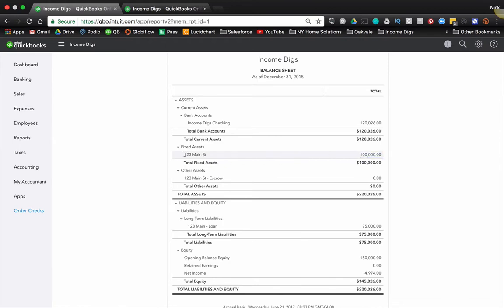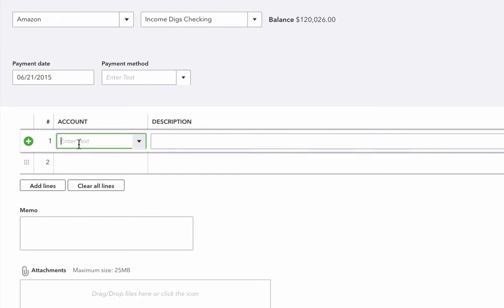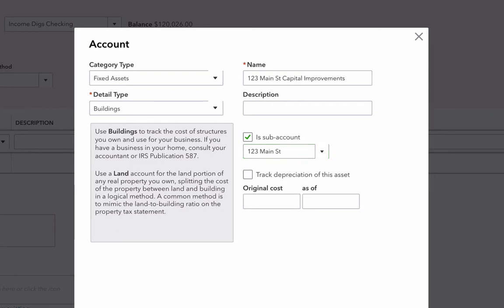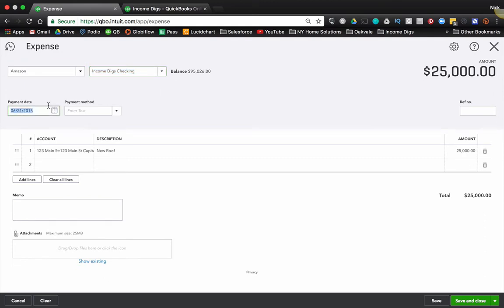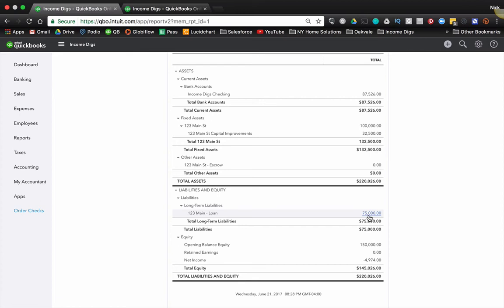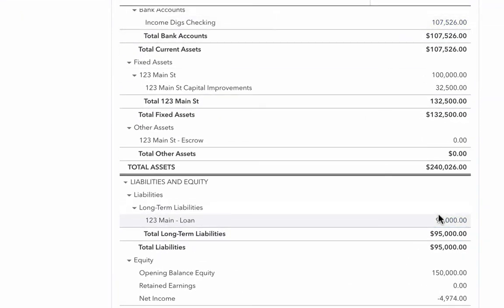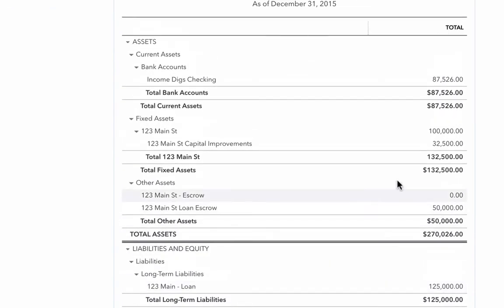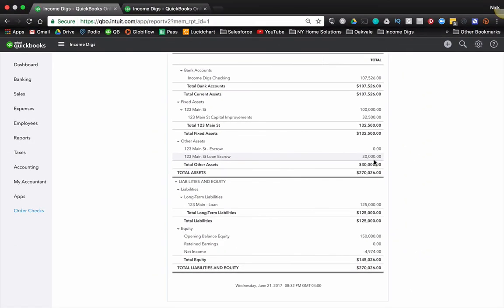Real Estate Accounting - Rehab & Draws (Part 4)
You've purchased your property and accounted for the transaction on your books. Now its time to get to work! Learn how to account for rehab costs and draws from the bank!